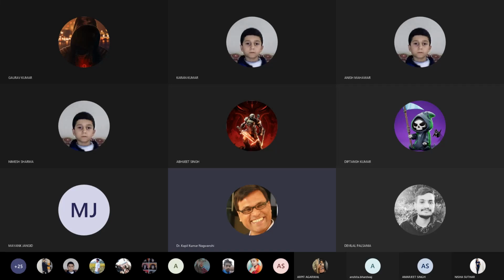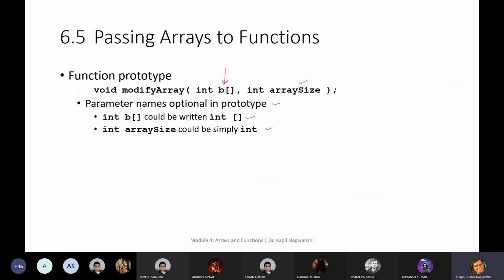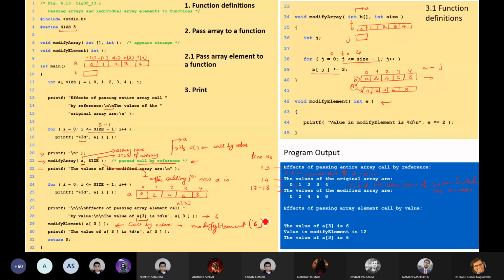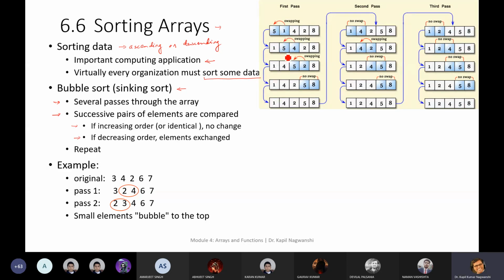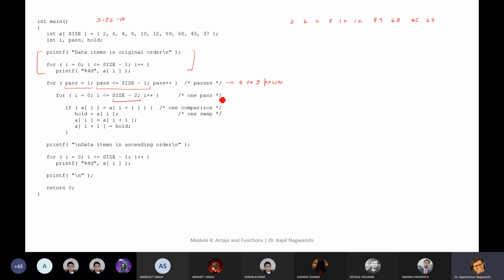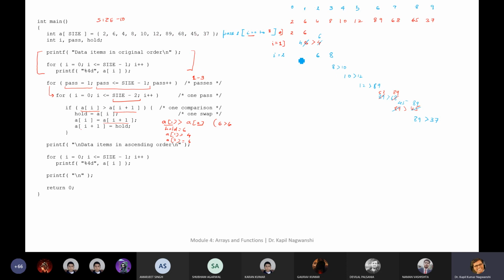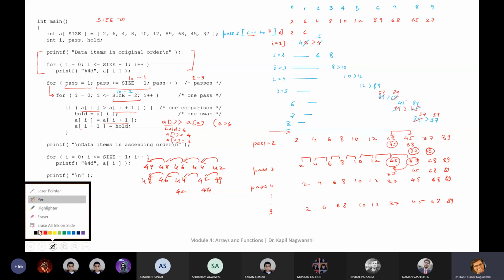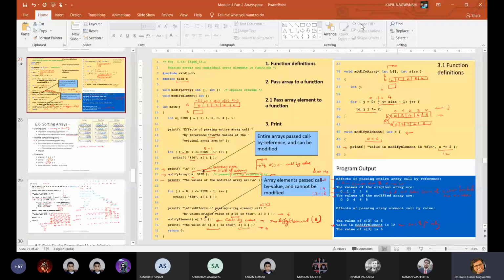A 41 C Programming Arrays Dec 16 Wed 0915 1010am